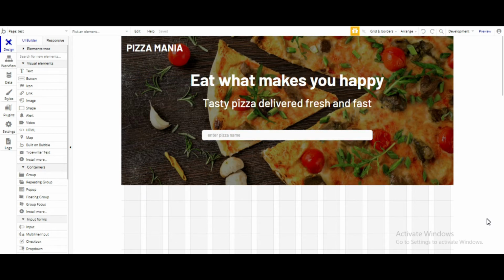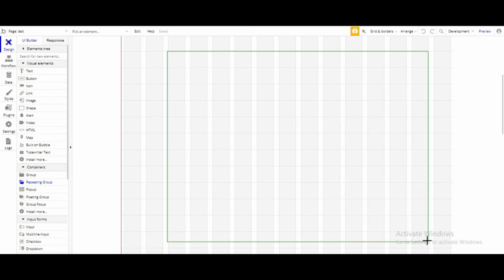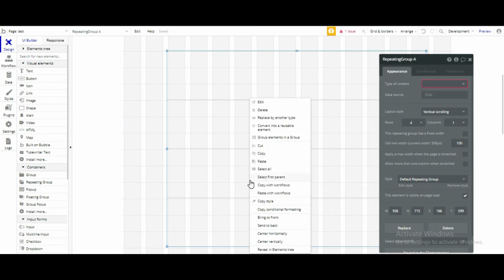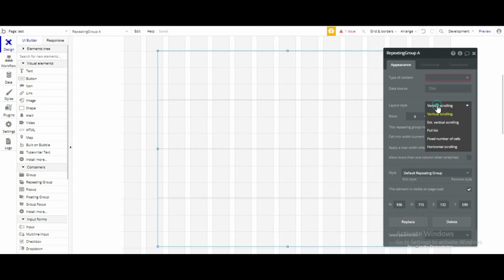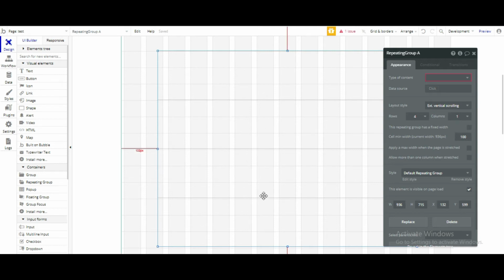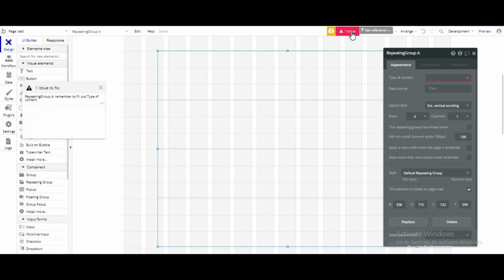HOW TO MAKE WEB APP USING BUBBLE (PART 4)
Hi, Welcome to Bubble.io tutorial

In this bubble.io tutorial , You will learn how to create an Pizza application without coding, how to deploy a web application, a mobile application with eye-catching features, fully responsive on all devices, user friendly in this bubble.io tutorial. The very happiest news is this is bubble.io tutorial is fully free no coding training cost, not spend anything just watch the video and make your project as you want very easy. learn how to create an app without coding with bubble.io